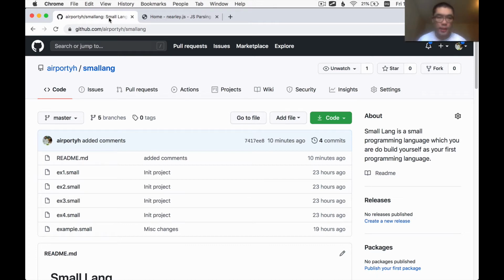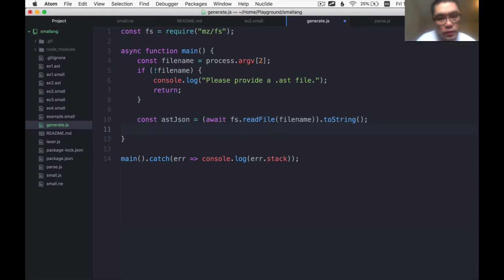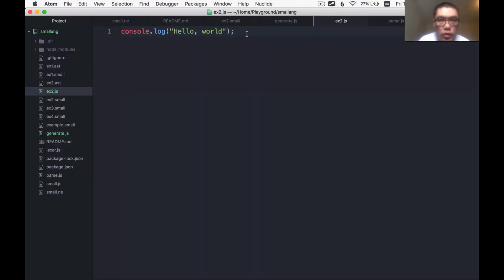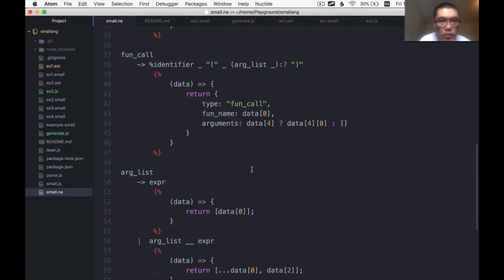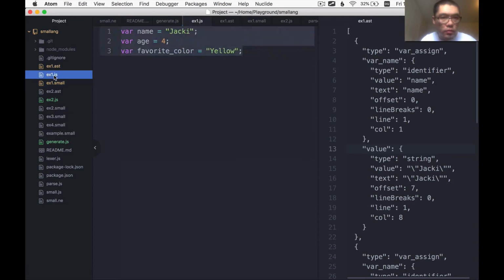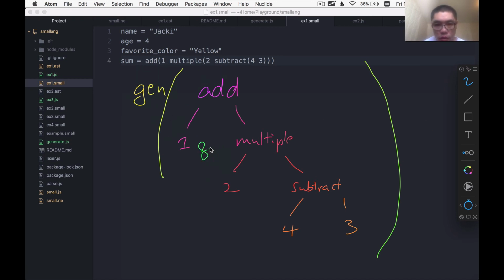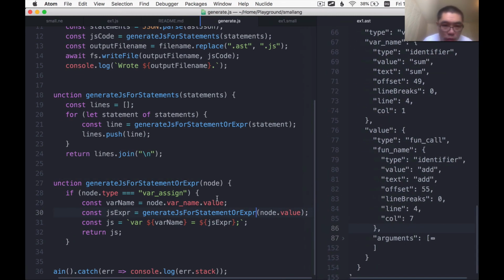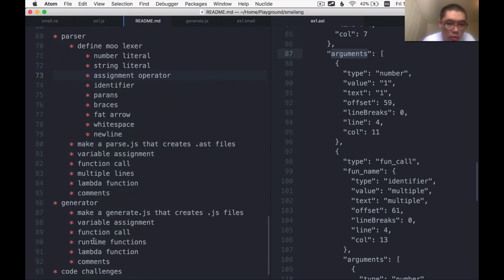Make Your Own Language 4: The Generator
This is the fourth episode of a series where you build your first programming language, using these videos as a guide. We’ve setup the syntax for a small programming language. You can clone this project and start getting to work. The project repository is In this episode, we write a code generator that produces JavaScript, in JavaScript.